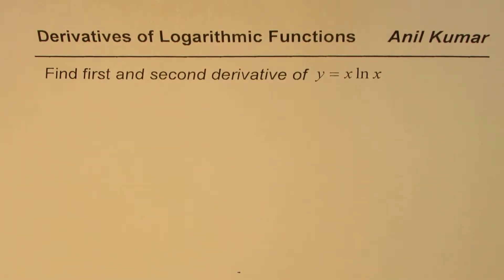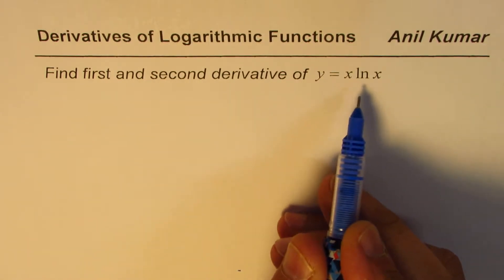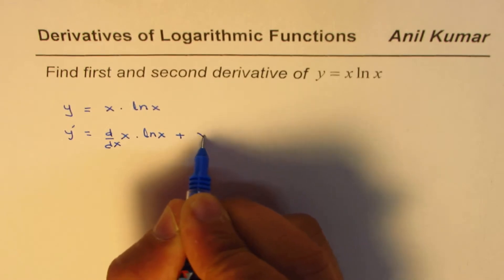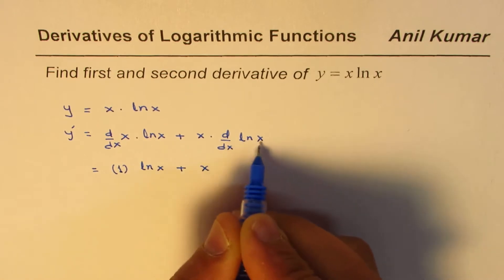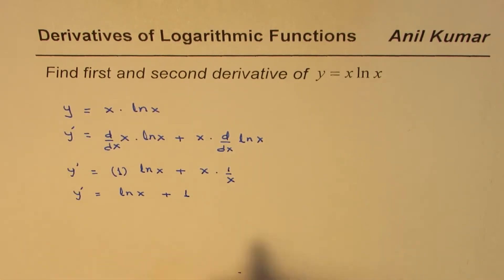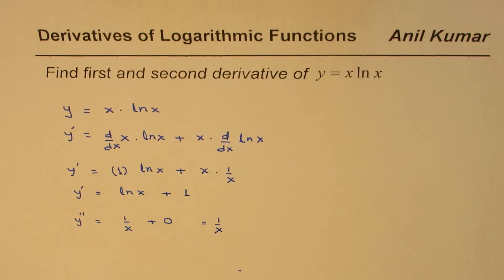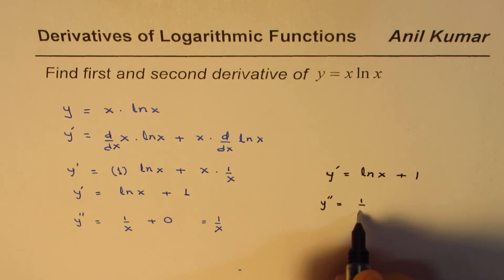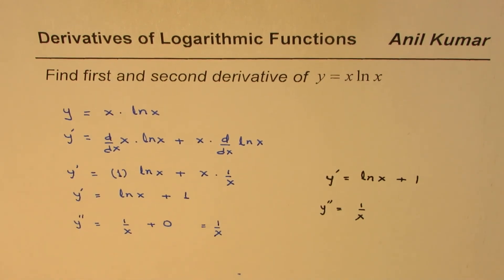Higher Derivative of Logaritghmic Functions x ln x